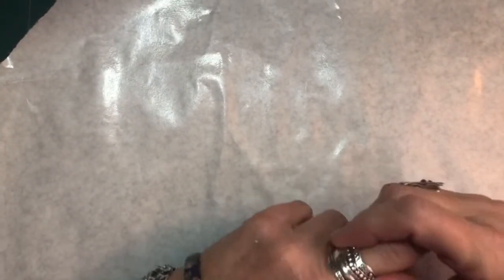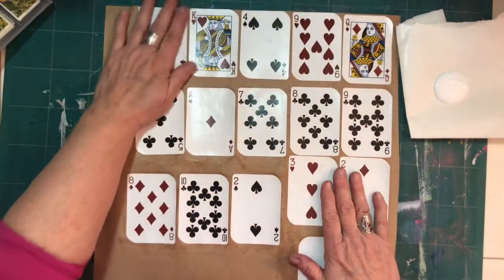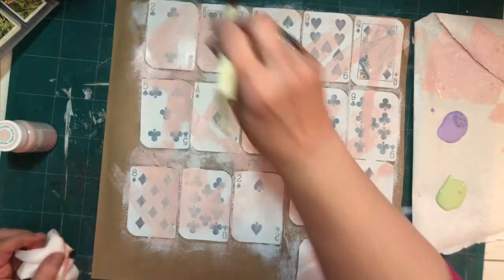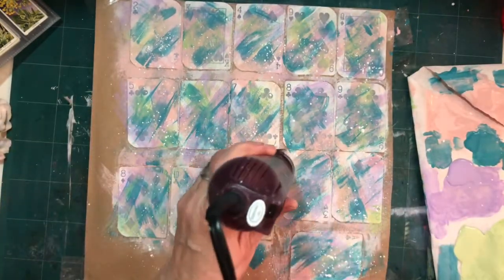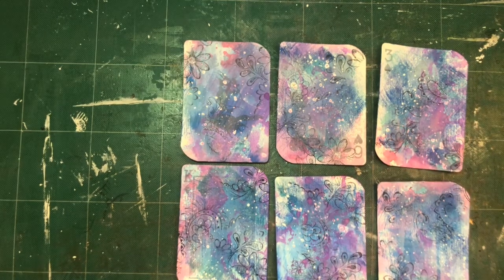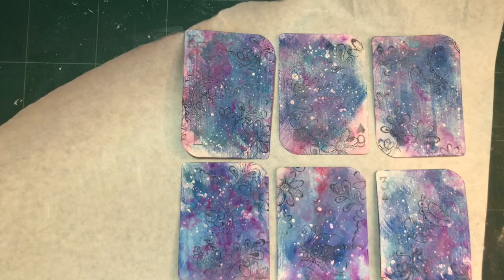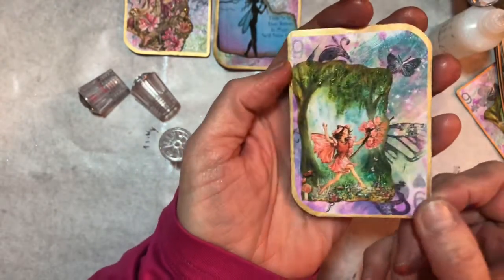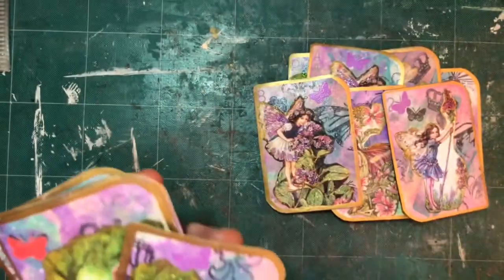Requested Tutorial, Altered Playing Cards